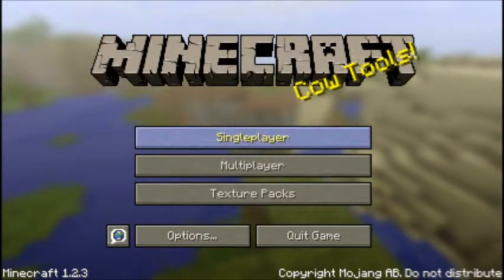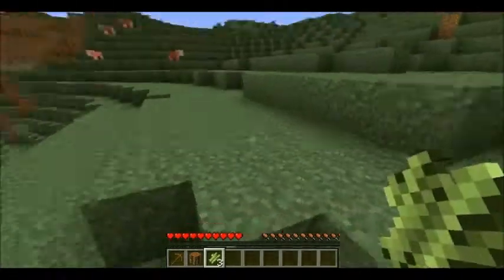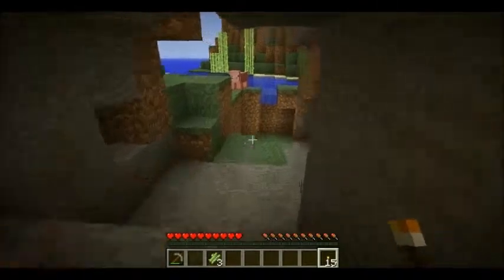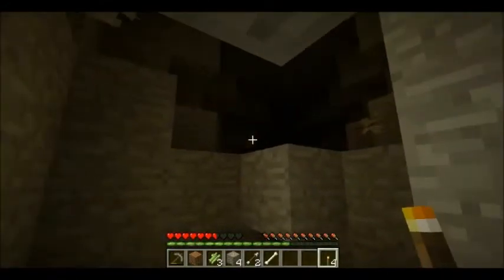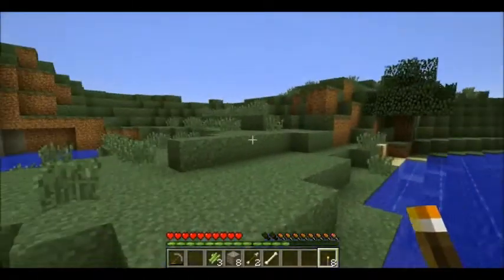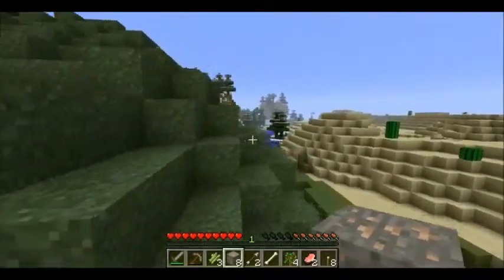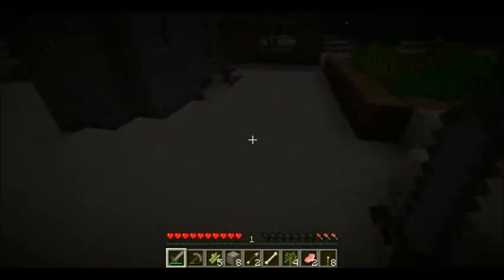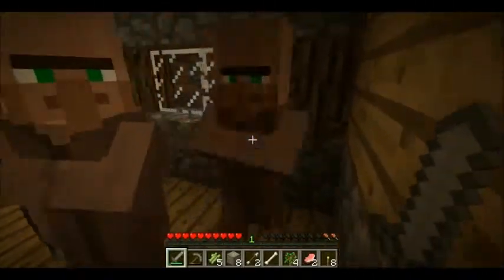minecraft episode one lost on land {season 1}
we begin the first of the minecraft seasons